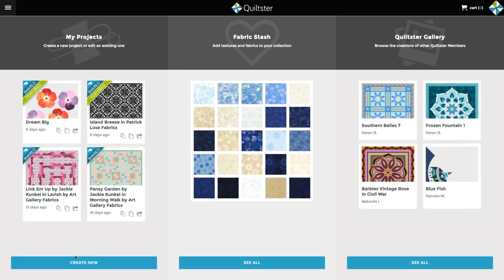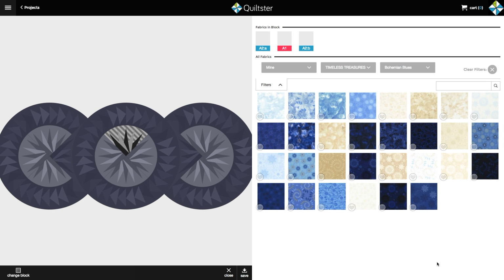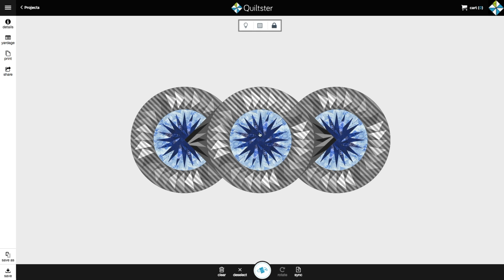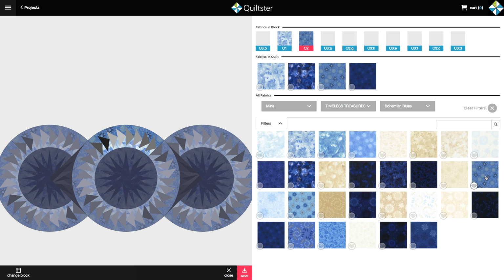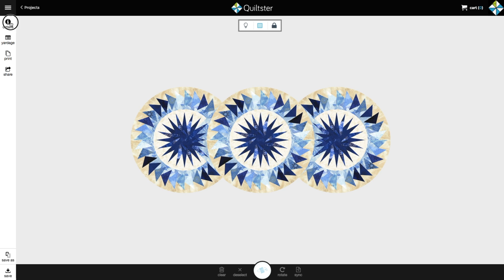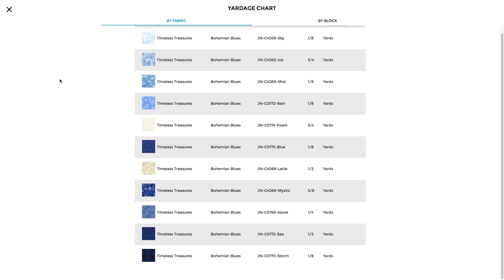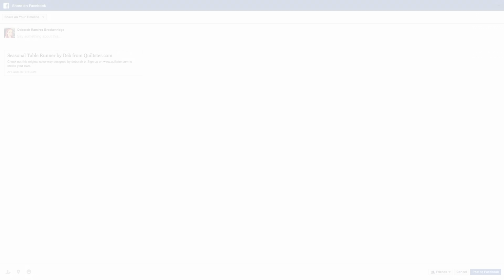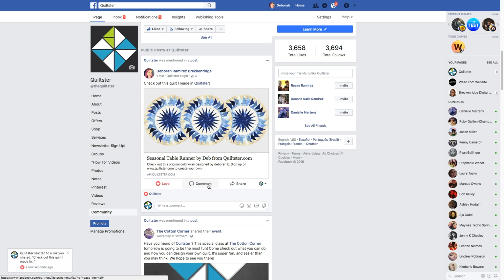Quilting Tutorial: Color the Seasonal Table Runner using Quiltster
Learn how to customize your colorway in minutes, using Quiltster.com featuring the Seasonal Table Runner by Quiltworx. Quiltster.com lets you see the look of your finished quilt before buying supplies!

Upload your own fabric or choose from any of the thousands of preloaded swatches to find the perfect color combination for your next quilt!

Every quilt has a story, the best ones begin with Quiltster.

WHAT YOU GET:
A pattern library full of predesigned patterns.
A digital fabric stash full of fabric collections from your favorite companies!
Ability to upload your own fabric  into your account to use instantly in your projects.
An automatically generated yardage chart for every project you create.
A gallery to show off your quilting skills!

WHY QUILTSTER:
It’s a simple, point-and-click interface.
It’s smartphone, tablet, laptop and desktop computer friendly.
It’s web-based which means no downloading required.  If you have access to the internet, you can access Quiltster.com.